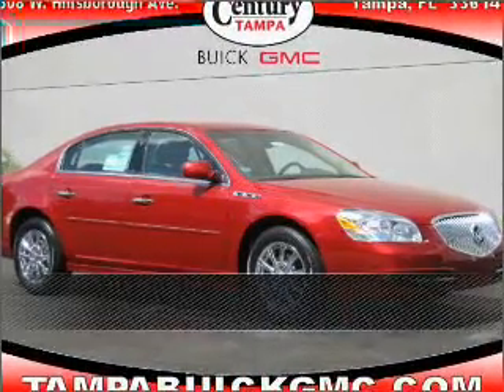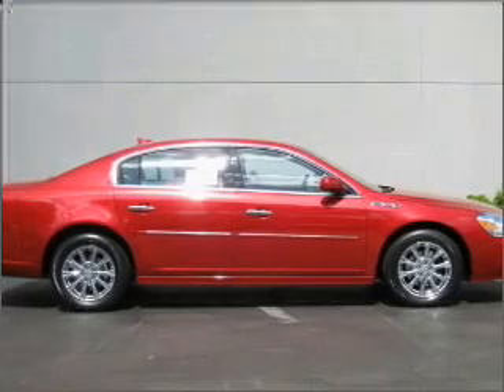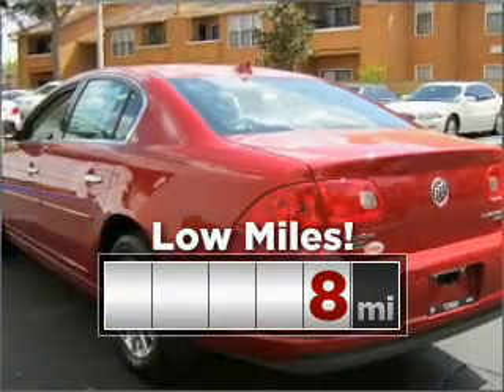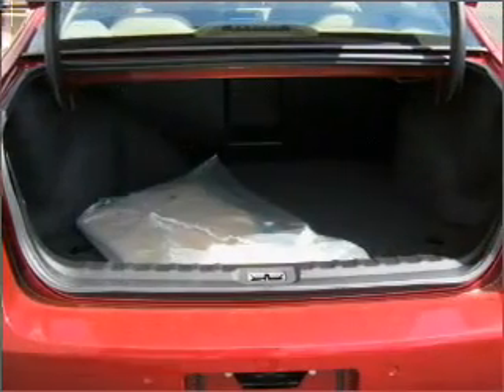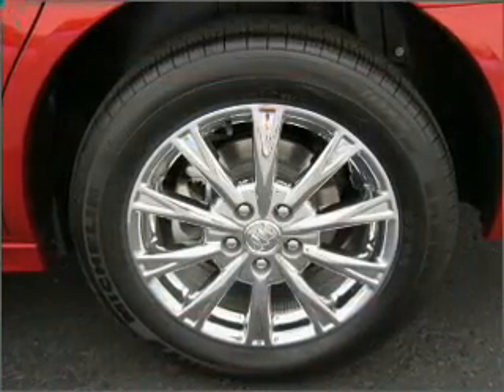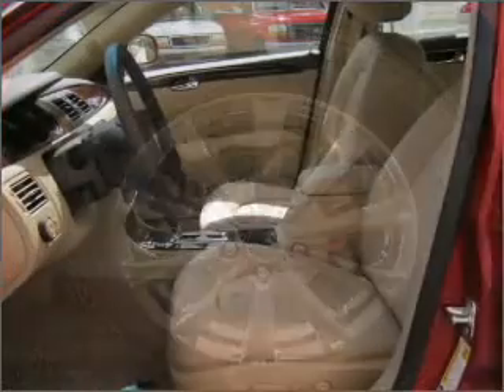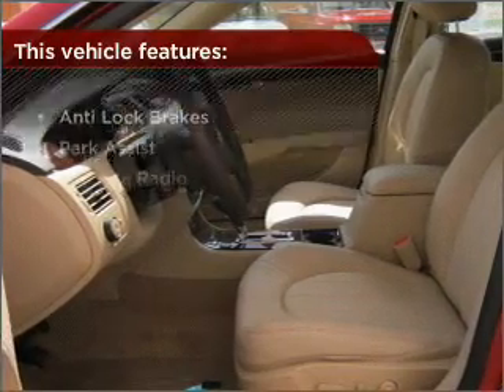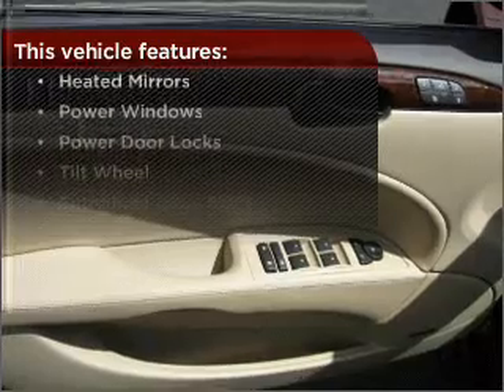2011 Buick Lucerne in Tampa, FL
2011 Buick Lucerne

Mileage:8